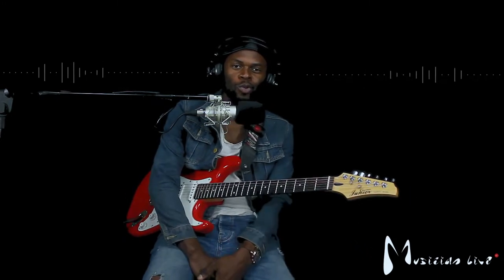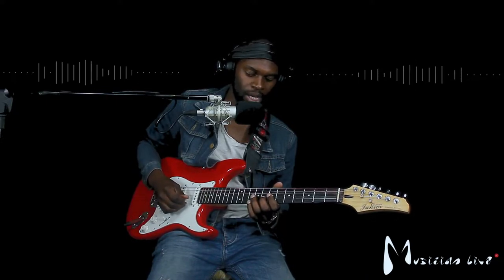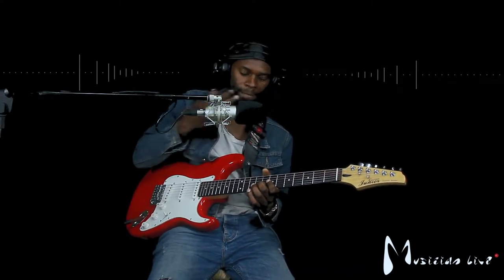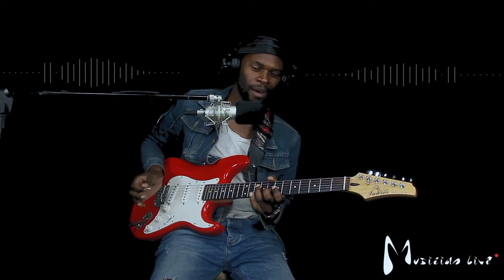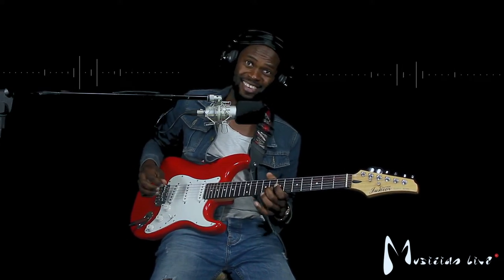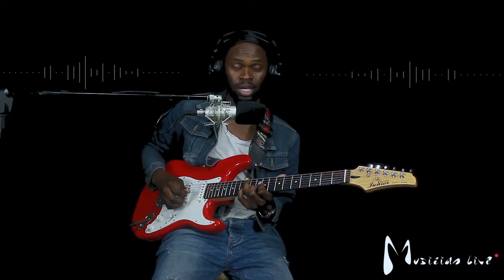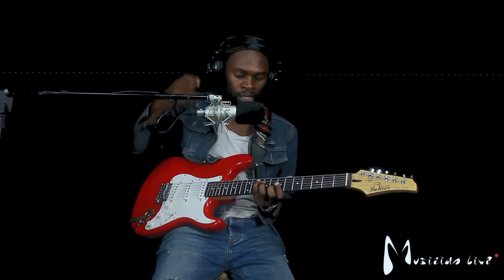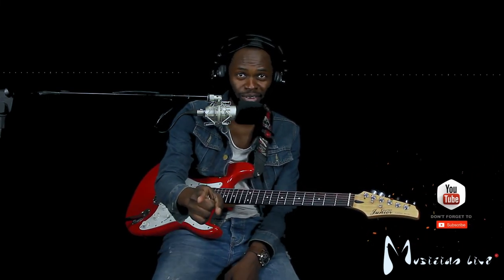EWE GETSEMANE | LEAD GUITAR COVER | BREAKDOWN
if you want to learn how to play gospel piano then this is the place for you..
REMEMBER TO ASK QUESTIONS ON WHAT YOU WOULD LIKE TO KNOW AND SEE.
Musician Live